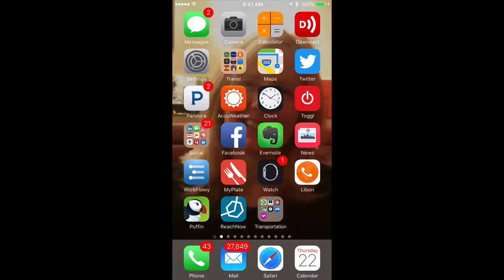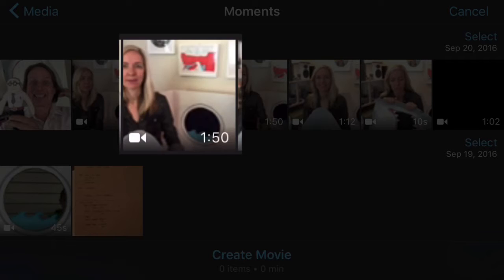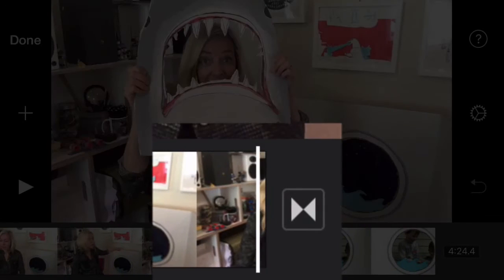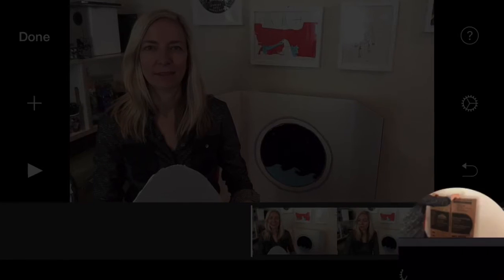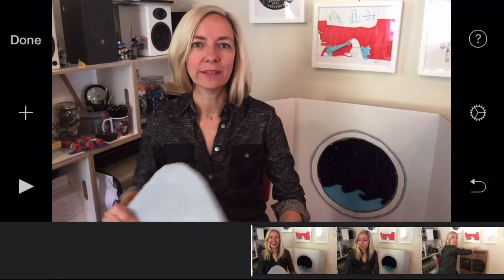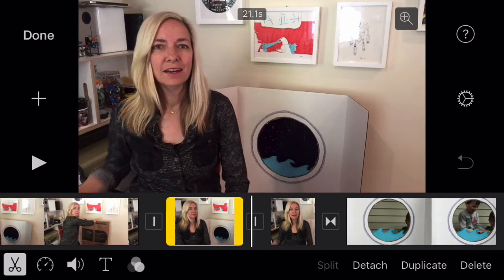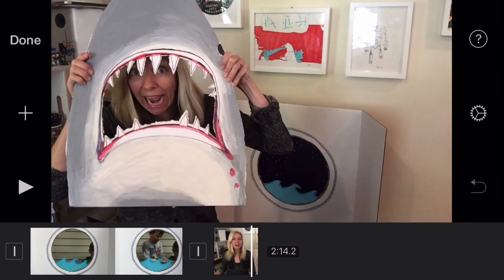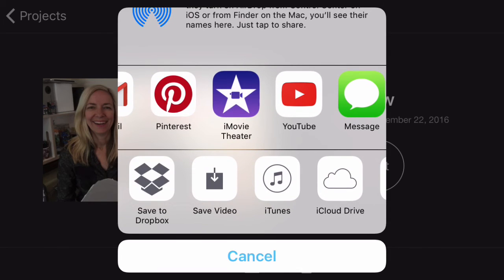Edit iPhone video using iMovie app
How to edit videos using the iMovie app on your iPhone! Have you been shooting video with your iPhone? Today I’m going to show you how to make it look great and more professional using the $5 iMovie app.

Editing on your iPhone using the iMovie app is very easy. Just follow the steps below:

Importing clips into the iMovie app

1 Open the iMovie app.
2 Tap Projects, then the ‘+’ button to create a New Project. You can choose between Movie and Trailer. Normally I select Movie.
3 Select the clips you want to add to the Project.
4 Once you’re done selecting the clips, tap Create Movie at the bottom of the screen.

Getting to know the Editor

After hitting Create movie you’ll see the editing screen. The viewer fills up most of the screen and it’s where you can preview your composition. Below that is the timeline where you can see the clips you just added. The white vertical bar on the timeline is the playhead, which shows you where you are on the timeline.

In between clips you’ll see a square that shows what type of transition you’re using. You can click on that and change, add, or remove transitions as you please.

Editing your video

There are a lot of things you can do with the iMovie app, but for now we’ll be focusing on the simplest way to edit your video: split and delete.

1 Move the timeline to where you want to split the clip
2 Tap on the clip. Options will pop up at the bottom – tap Split
3 To delete clips from the timeline, tap the clip you want to delete and tap Delete.

You can also move a clip by holding it down and dragging it to where you want it to appear on the timeline.

Things to remember when editing your video

1 Start the video with a smile. Make sure to split and delete the first few moments where you have your serious face on.
2 Find a great end spot on your video. Split and delete what you don’t want to include at the end, like when you’re reaching for the camera to stop the recording.

1 Once you’re done editing, hit Done
2 Rename your project however you want
3 Tap the square with an up arrow in the middle to Export your video. You can send it to anywhere you want – YouTube, Vimeo, Facebook, etc. – or you can just save it on your phone.